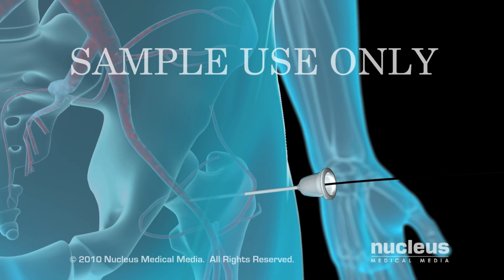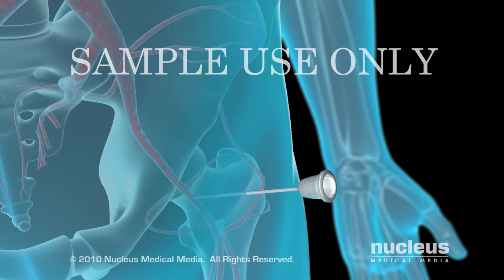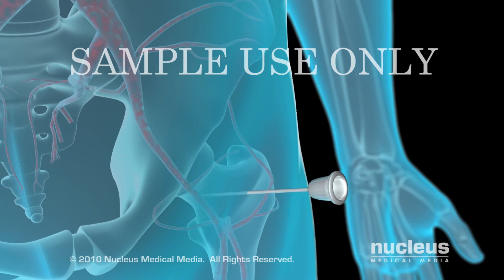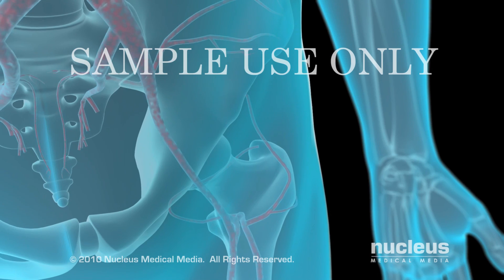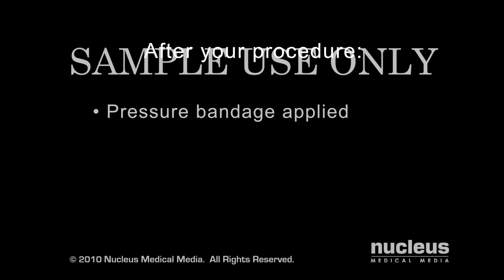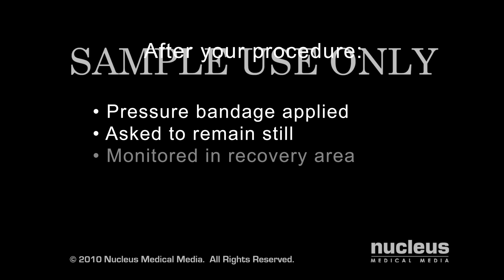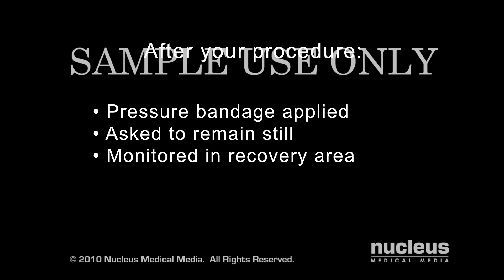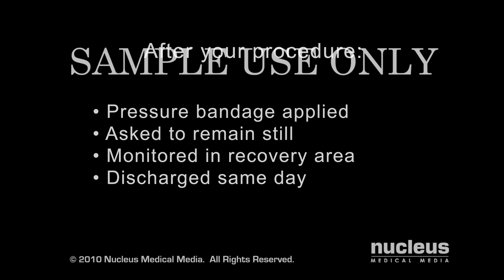Non Cardiac Percutaneous Transluminal Angioplasty | NCPTA | Nucleus Health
Learn how you can use this animation for education and marketing

A non-cardiac percutaneous transluminal angioplasty, or NCPTA, is done to restore blood flow in an artery blocked by atherosclerotic plaque. This 3D medical animation shows the steps involved in preforming  a Non Cardiac Percutaneous Transluminal Angioplasty.
ANH00023